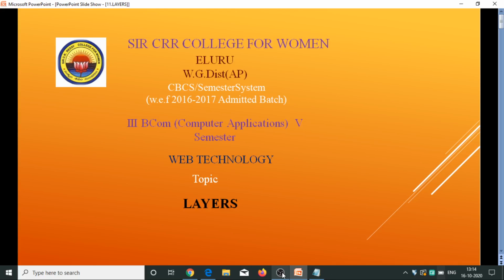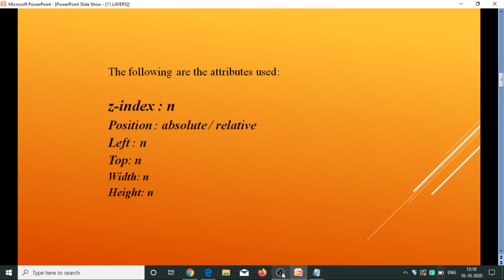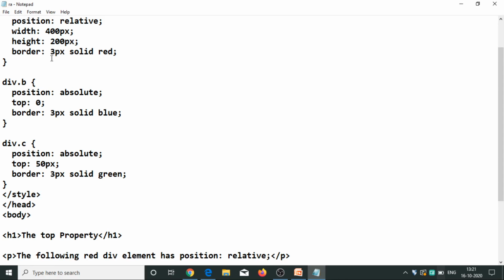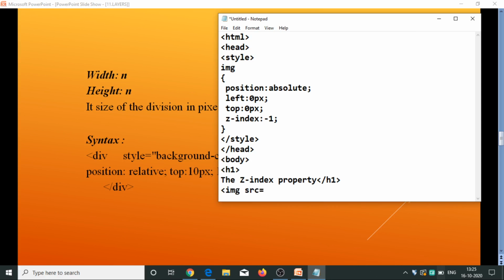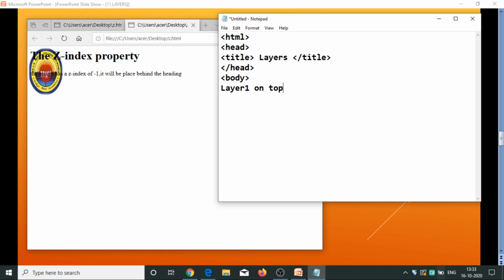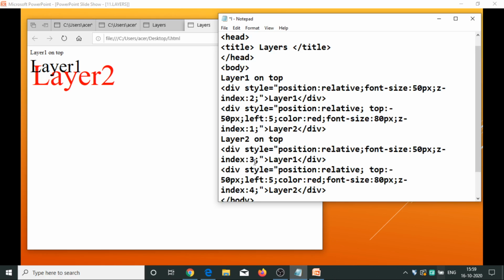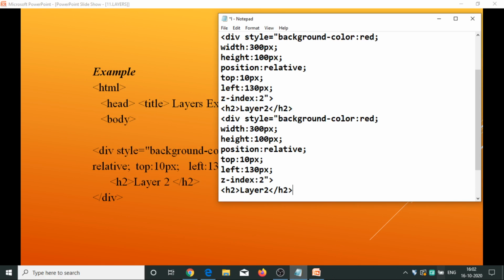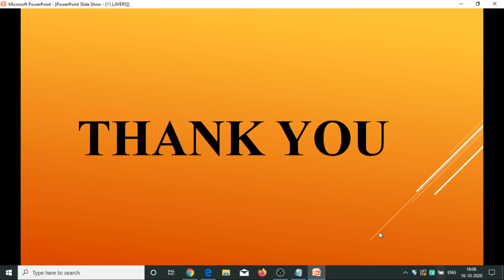11. III BCom 5th Sem - Computers - Web Technologies - Unit 2 - Layers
III BCom 5th Semester - Computers
Paper : Web Technologies
Topic :  Unit 2 -  Layers